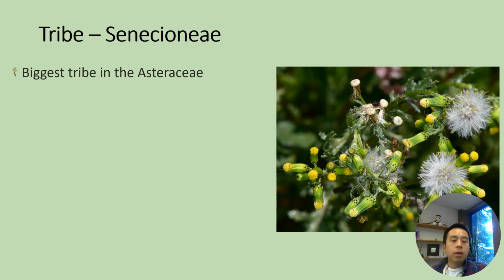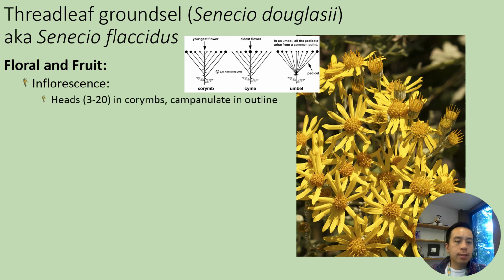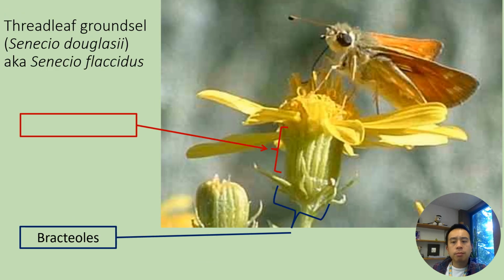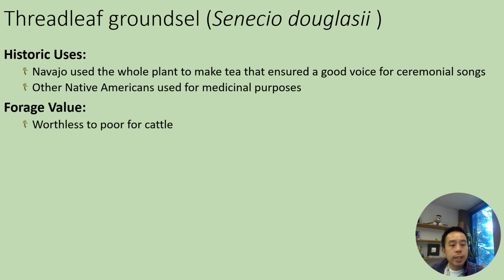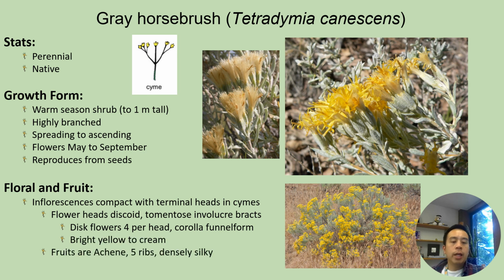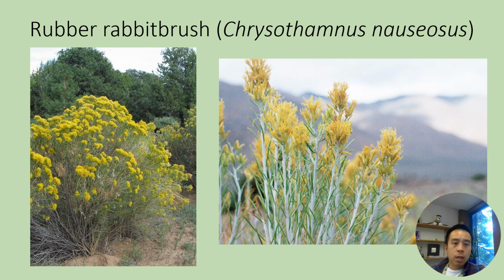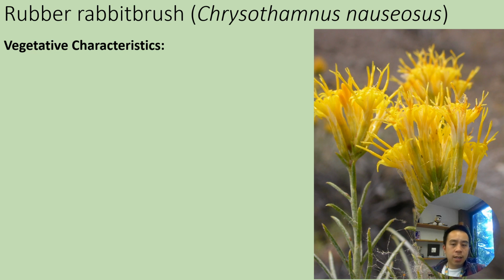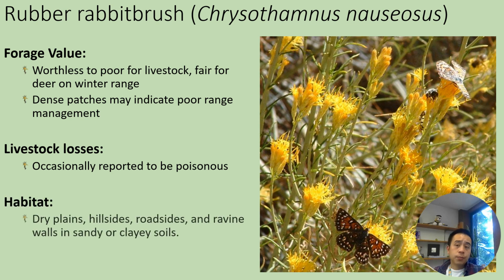RRS 306 Astereae & Senecioneae Tribes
RRS 306 Cal Poly Humboldt
Asteraceae Tribes: Astereae & Senecioneae
Comment on your favorite Tribe and term.